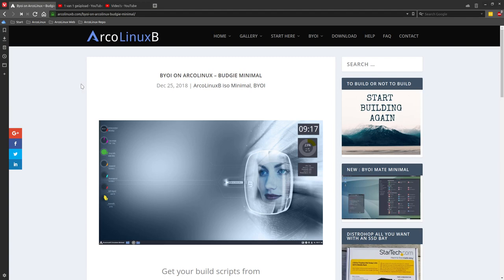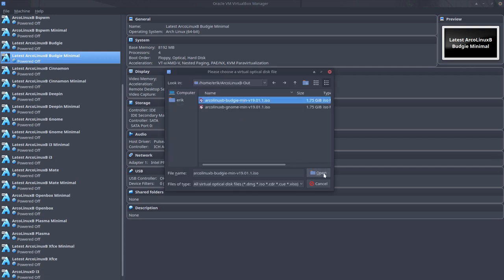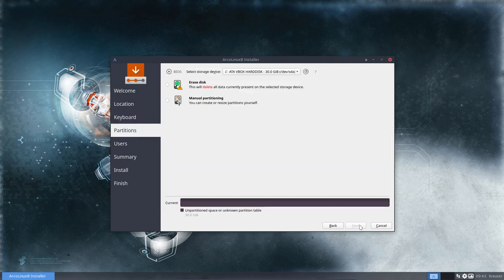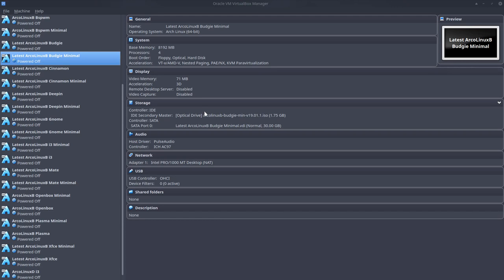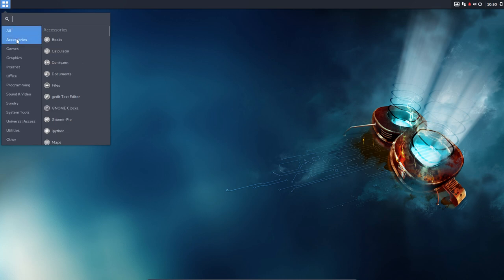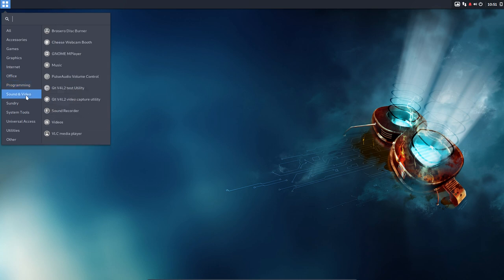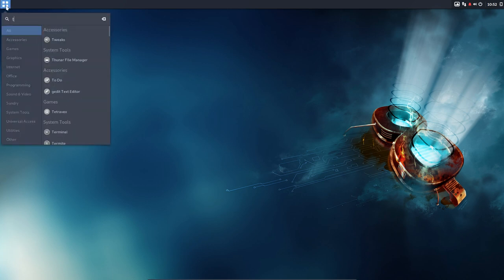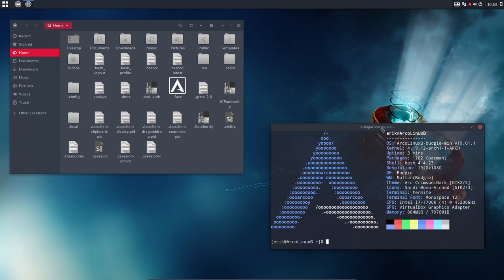ArcoLinux : 737 sneak preview of ArcoLinuxB Budgie Minimal